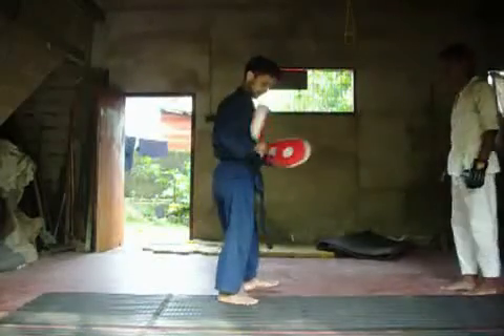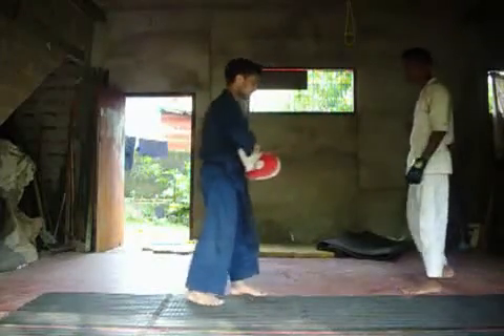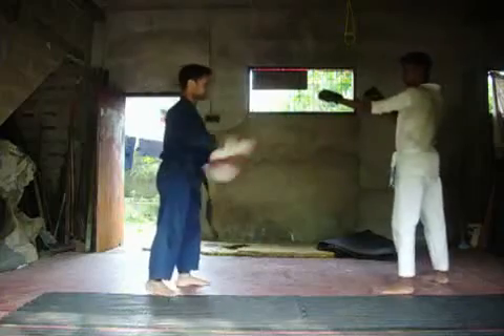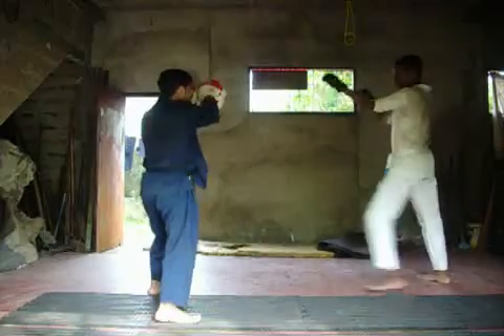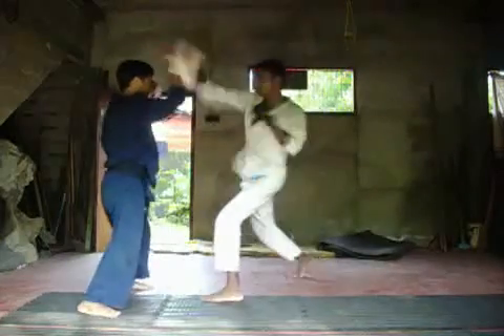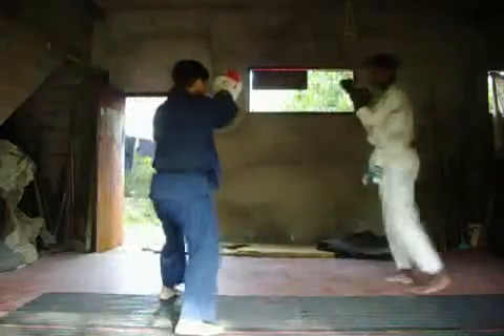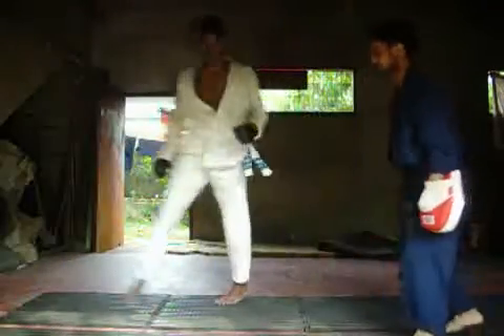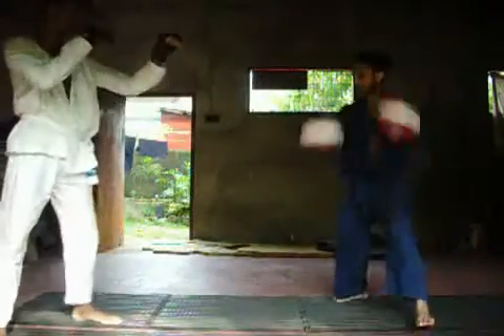Vale Tudo Kick boxing pad drills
මොහු මේ වසරේ Valetudo Srilanka හි ශූරයා වේ. ඔබ මේ දකින්නේ මා ඔහුව පුහුණු කරවන එක් වීඩියෝවකි. ඔබටත් මෙවැනිම ශූරයකු වීමට අවැසිනම් මා හා එක්වන්න!